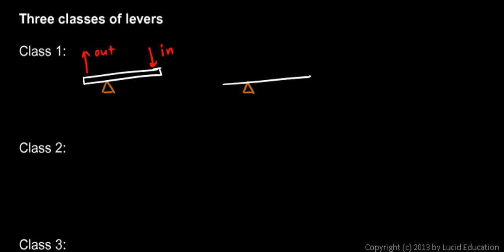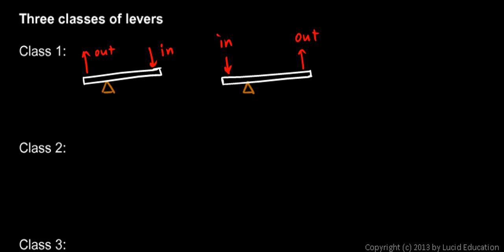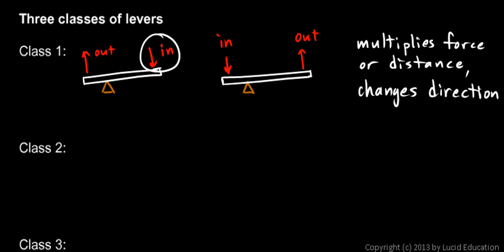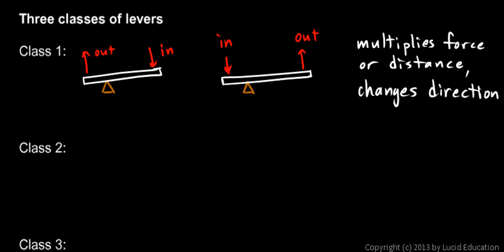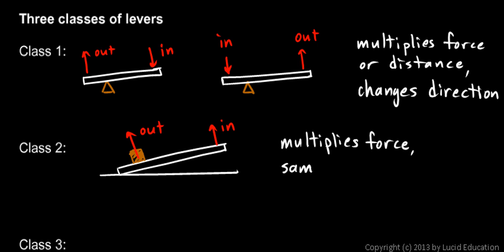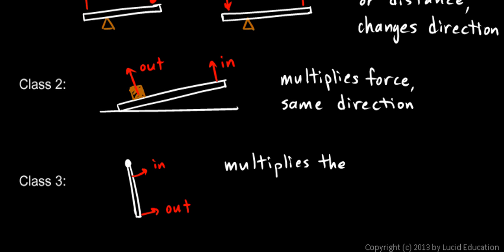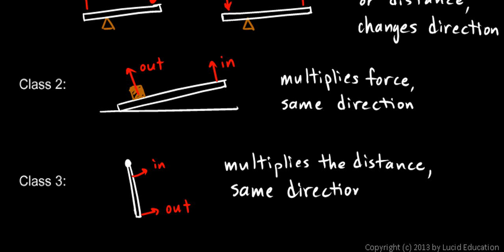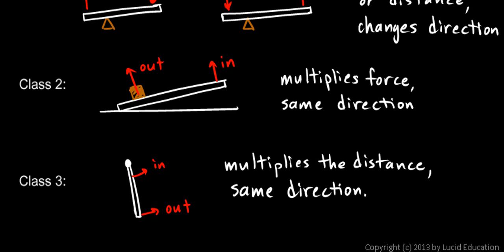Physical Science 4.2f - Three Classes of Levers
A simple introduction to the three types of levers, each illustrated and explained.